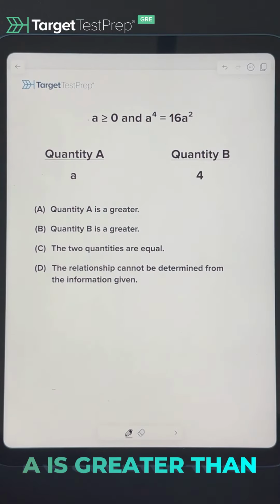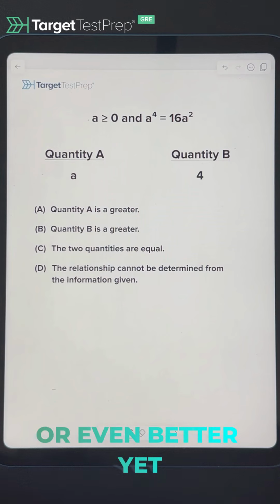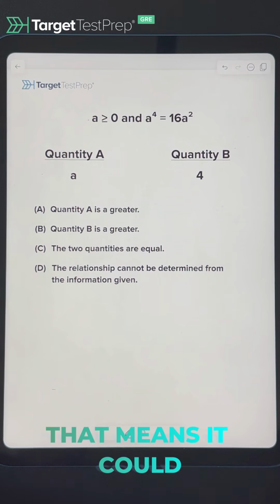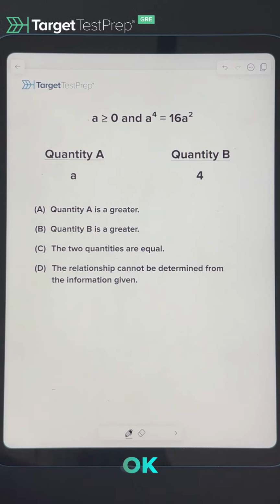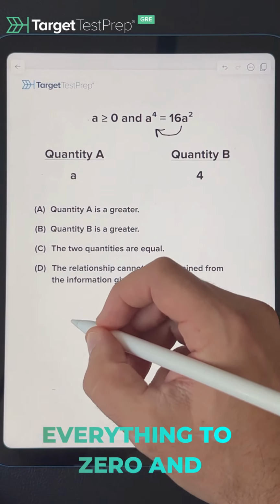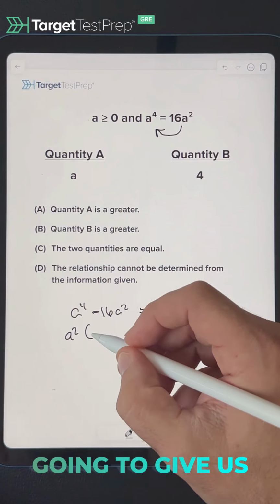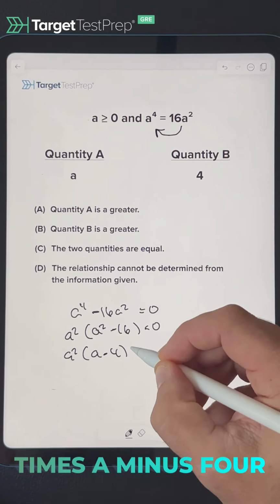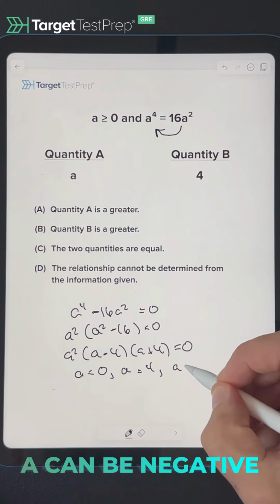GRE Quant Comparison Questions - Trickiest Rule Solved! 📝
Master a tricky GRE Quant Comparison question with this step-by-step solution video! Learn the smart approach to tackle challenging problems and boost your accuracy on test day. Perfect for anyone preparing for the GRE and looking to strengthen their problem-solving skills. Watch now to gain an edge!

Looking for an award-winning GRE prep course that actually gets you results you want?